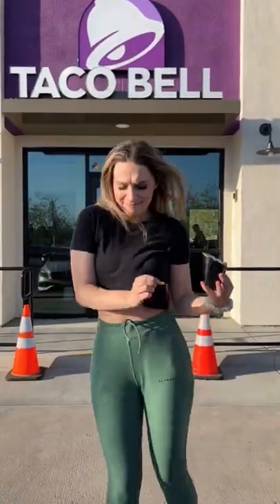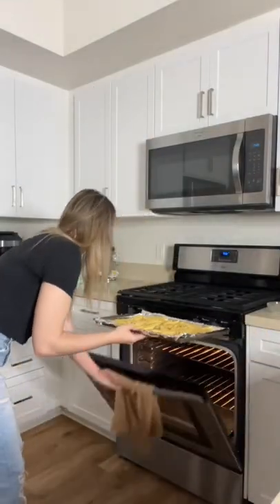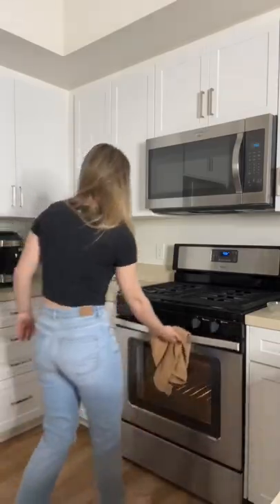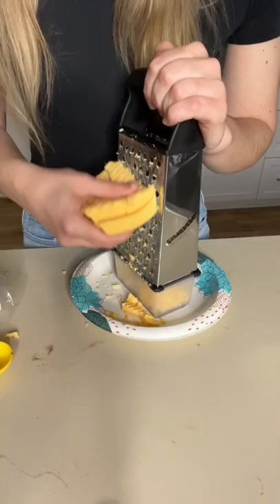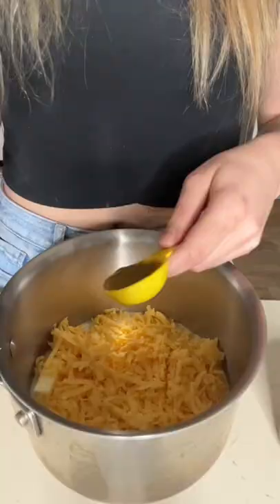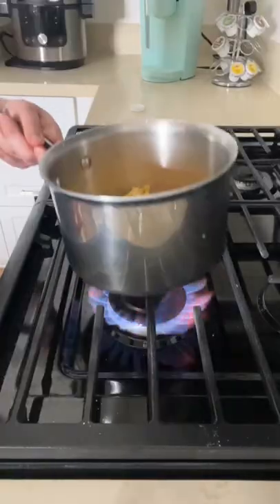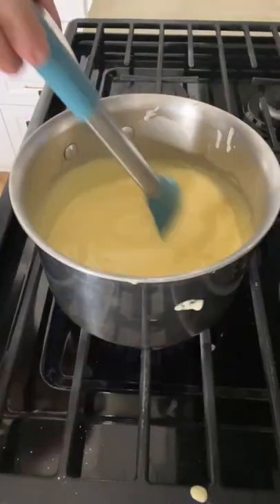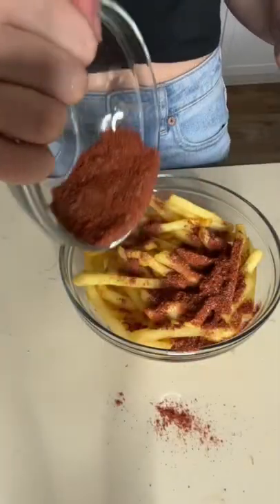Making Nacho Fries From Scratch!!